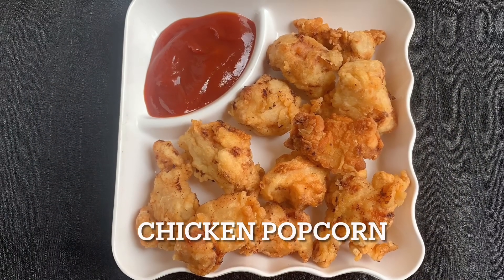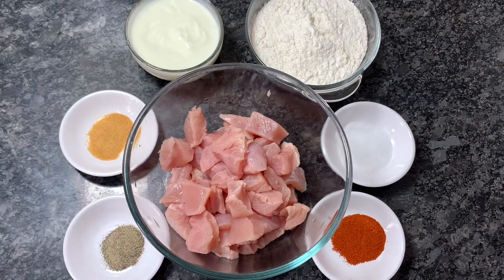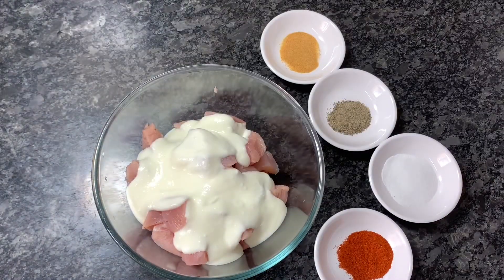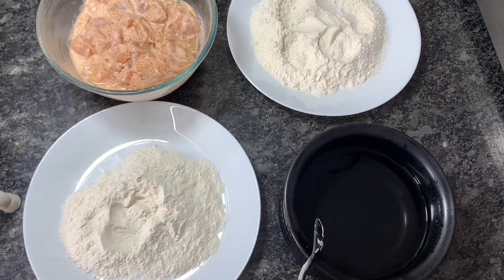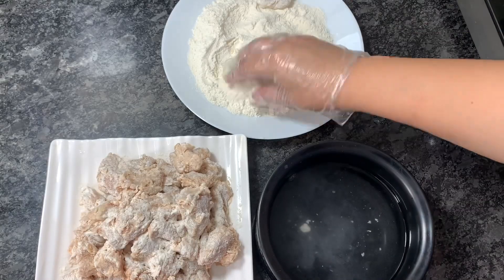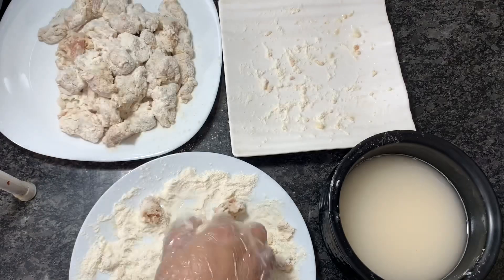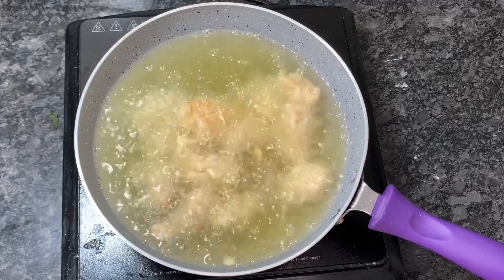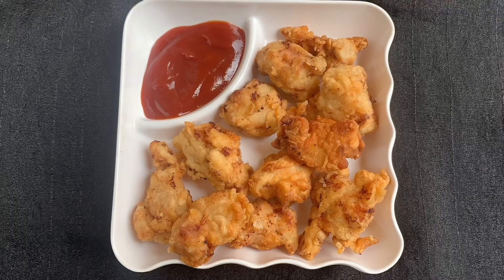KFC style Chicken Popcorn || Kids Special || ZoonDaeb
Chicken Popcorn is a crispy, crunchy, tender and juicy chicken pieces loved by all.

To watch my videos in Kashmiri, please check @ZoonDaebKashmiri

Ingredients used

Boneless chicken bite size pieces 500gm
Maida or refined flour 1 cup
Cooking oil 1 cup